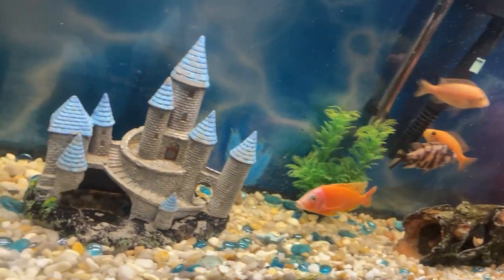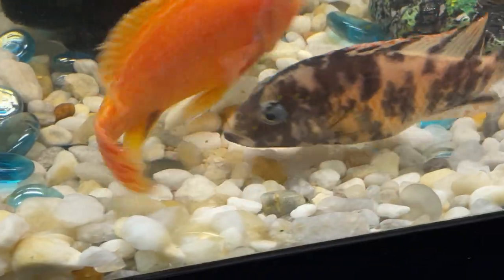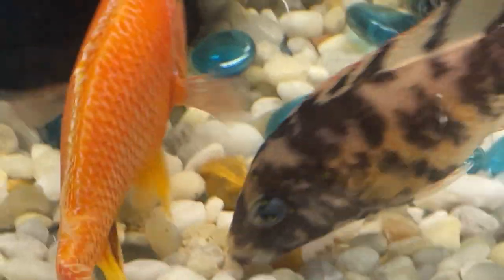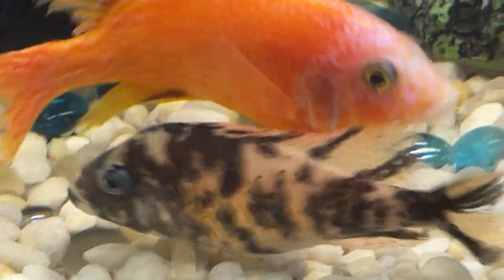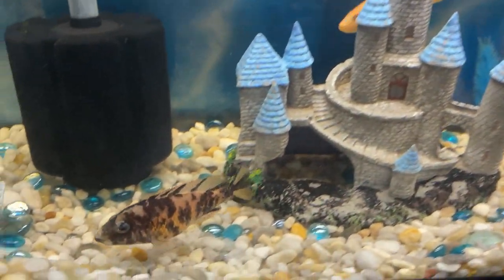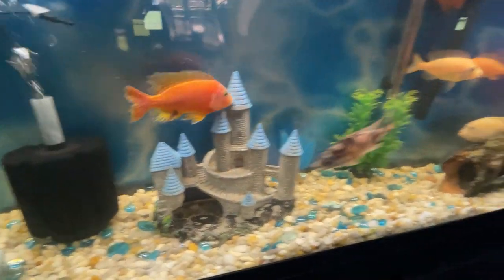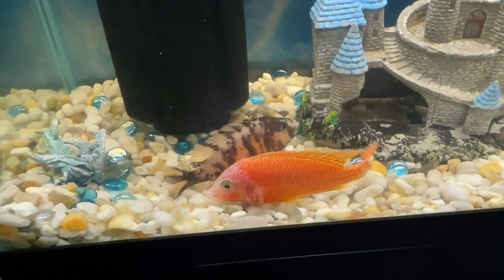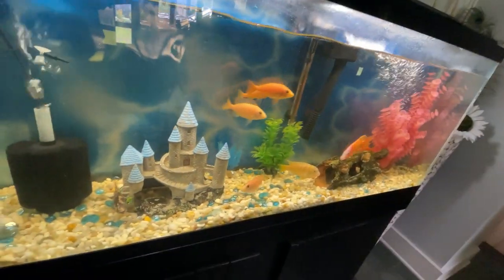African Cichlids exhibit social behaviors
African cichlids are a fascinating group of freshwater fish known for their vibrant colors, diverse behaviors, and popularity among aquarium enthusiasts. They belong to the Cichlidae family and are native to the freshwater lakes of Africa, particularly Lake Malawi, Lake Tanganyika, and Lake Victoria.

1. Diversity and Colors:
African cichlids are renowned for their stunning array of colors, ranging from electric blues and yellows to fiery oranges and reds. These colors serve various purposes, including species recognition, mate attraction, and territorial displays. Their diversity extends beyond color to include different body shapes and fin configurations, making each species unique in appearance.

2. Habitat and Adaptations:
They are primarily found in rocky habitats around the lakes, where they have adapted to various niches based on their feeding and breeding behaviors. Some species are rock-dwellers, inhabiting crevices and caves, while others are sand-dwellers or open water swimmers. This diversity in habitats has contributed to the evolution of specialized behaviors and physical traits among different species.

3. Behavior and Social Structure:
African cichlids exhibit complex social behaviors. Many species are known for their aggression, particularly males defending territories or establishing dominance hierarchies within their groups. This behavior is often more pronounced during breeding seasons when males compete for females and spawning sites. In community aquariums, careful consideration is needed to manage aggression and prevent conflicts among different species.

4. Feeding Habits:
Their diet in the wild varies widely depending on the species and their habitat. Some are herbivorous, feeding on algae and plant matter, while others are carnivorous, preying on smaller fish and invertebrates. In captivity, their diet can be supplemented with high-quality commercial foods that cater to their specific nutritional needs.

5. Popularity in Aquaria:
African cichlids are highly popular among aquarium hobbyists due to their vibrant colors, interesting behaviors, and relatively hardy nature. They are often kept in specially designed aquarium setups that mimic their natural habitats, with plenty of rocks, caves, and hiding spots. Proper water parameters, including pH and hardness, are crucial for their health and well-being.

6. Conservation Challenges:
While African cichlids are abundant in their native habitats, certain species are facing conservation challenges due to habitat degradation, pollution, and overfishing. Efforts are underway to protect these fish and their ecosystems through conservation initiatives and sustainable fisheries management practices.

In summary, African cichlids are not only visually striking but also exhibit a range of fascinating behaviors that make them a favorite among aquarium enthusiasts worldwide. Their adaptability and diverse ecological roles in African lakes continue to intrigue researchers and hobbyists alike, ensuring their enduring popularity in the aquarium trade.